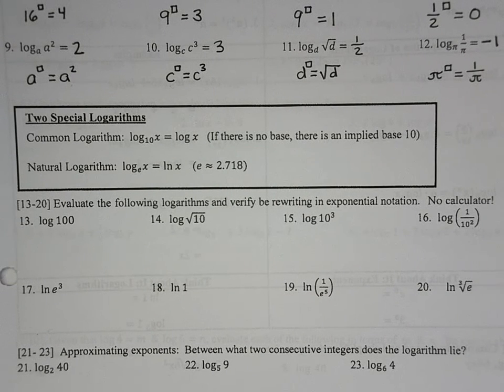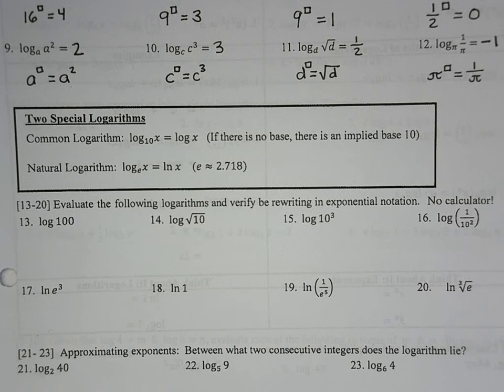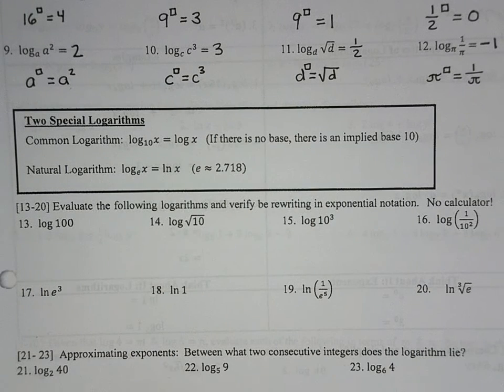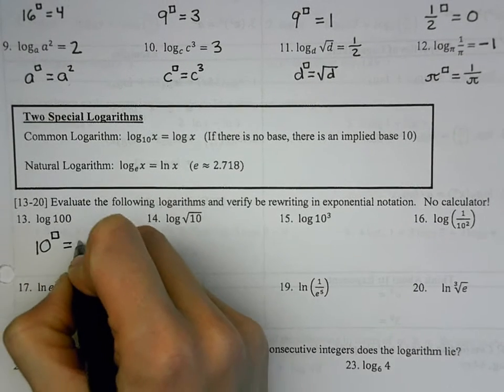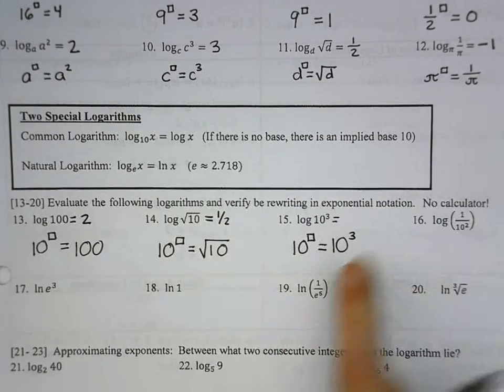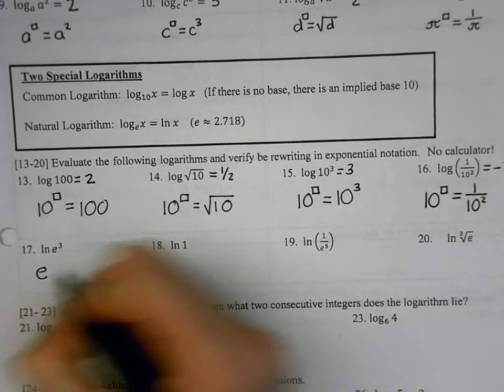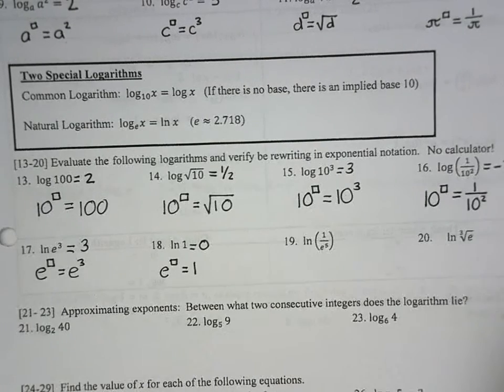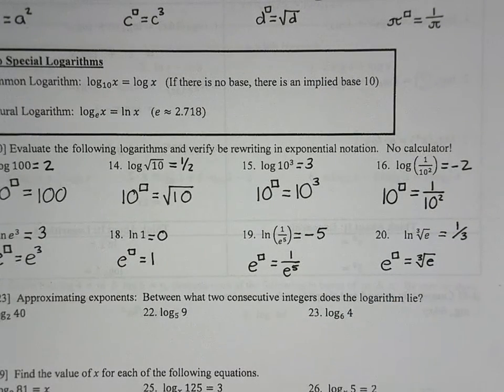7.1 Special Logarithms